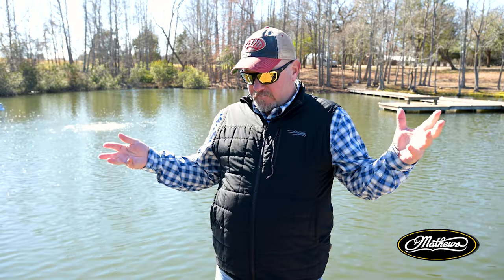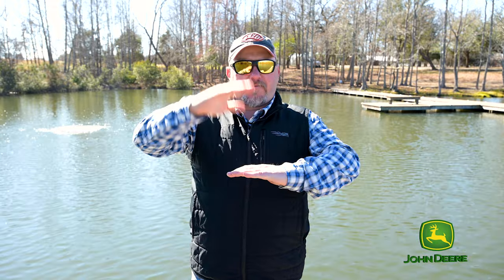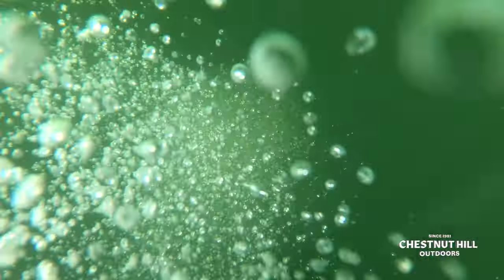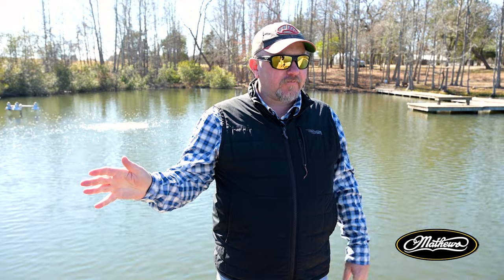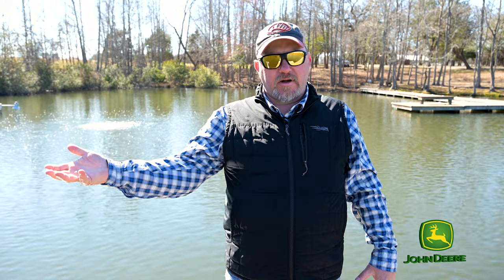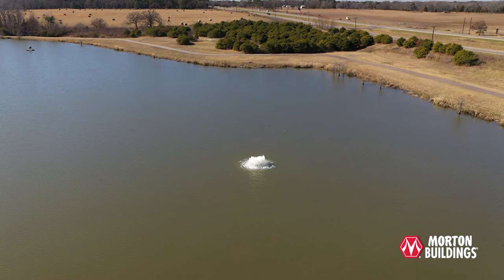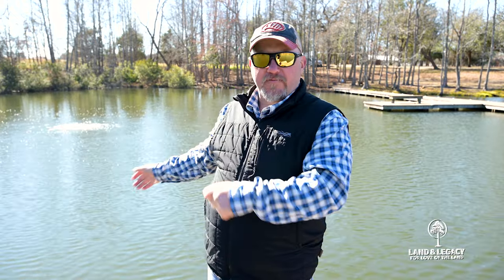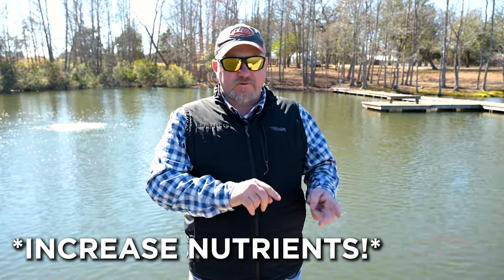Benefits Of Pond Aeration | Improve Your Farm Pond Or Lake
Fisheries biologist and South Dakota Land Specialist Brian Graeb discusses the importance of pond aeration and how it can drastically change the overall health of your pond or lake.